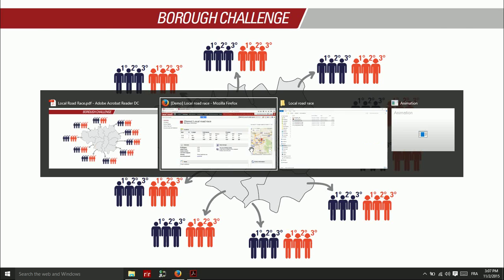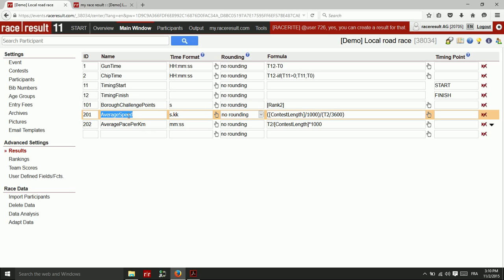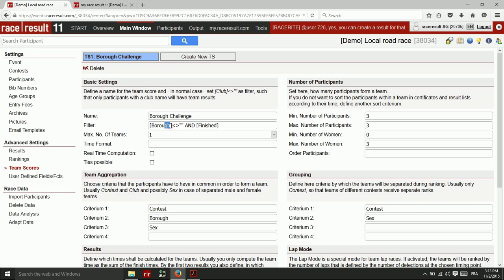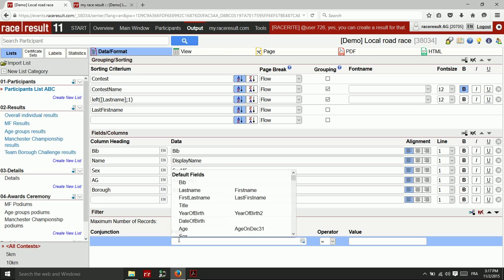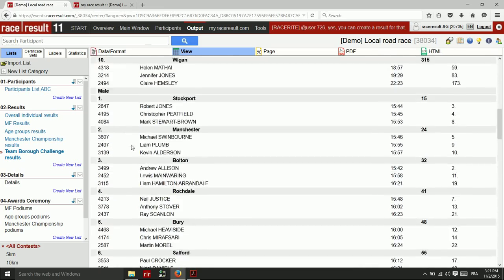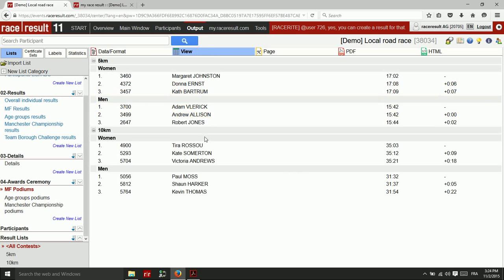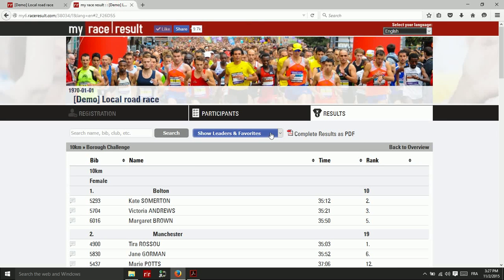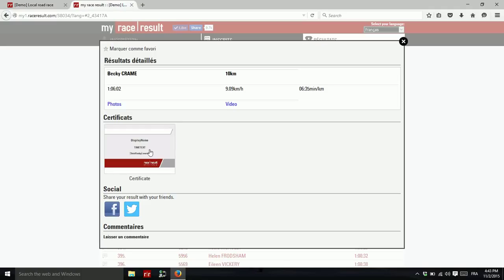race|result 11 Tutorial - Local road race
Learn how to set up a simple running event in race result 11, with start and finish at the same place. Set up custom ranks, result lists and race certificates.